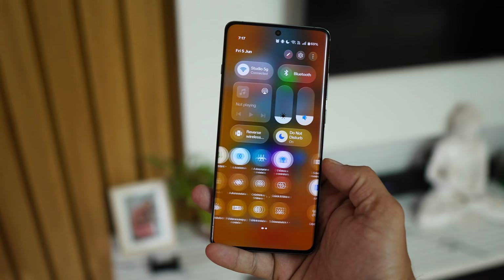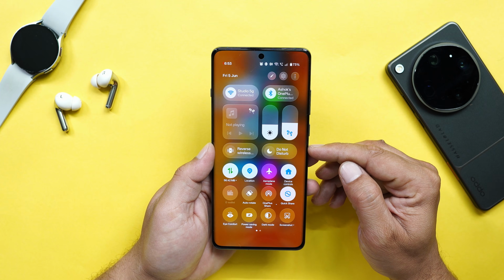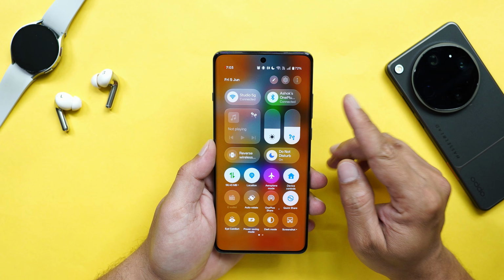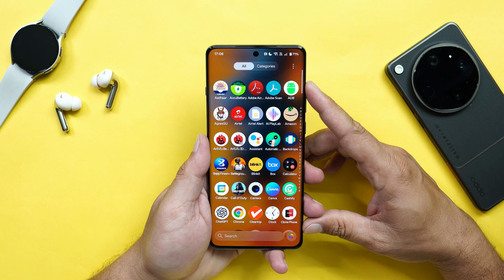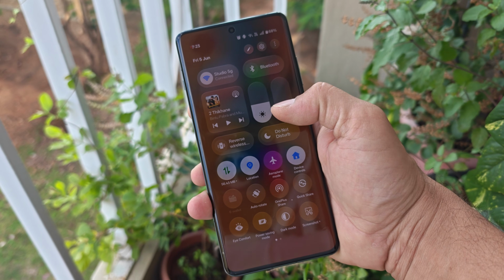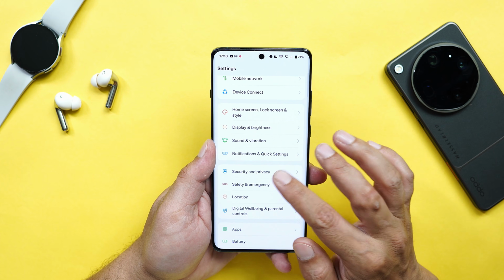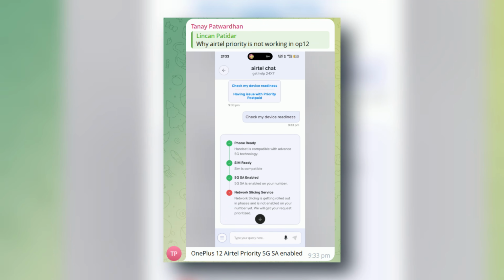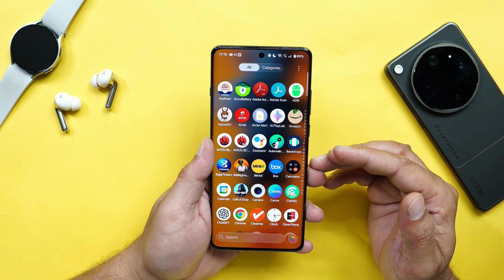🚨WARNING! OxygenOS 16.1 Is BUGGY 😳 OnePlus Users Watch Before Updating!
OnePlus users, watch this video before updating to OxygenOS 16.1! We've highlighted all the bugs and issues we've encountered so far, helping you decide whether it's worth installing the update right now.

This New OS Provides Some Better Features Than OxygenOS! ft. Infinix Note 60 Pro XOS 16🔥